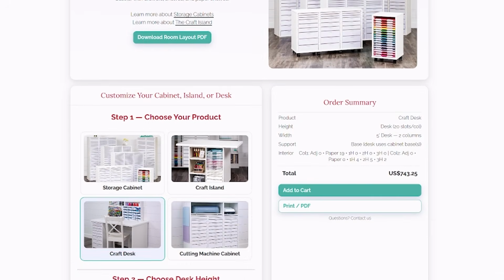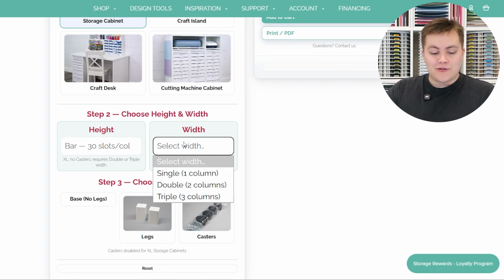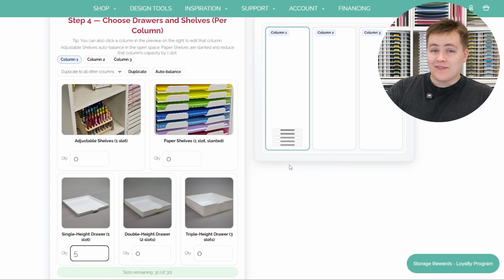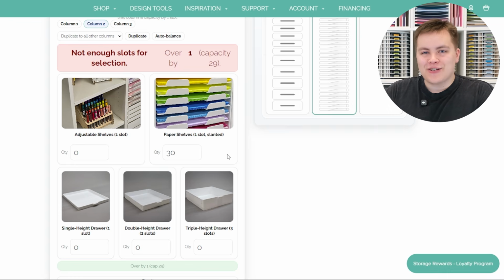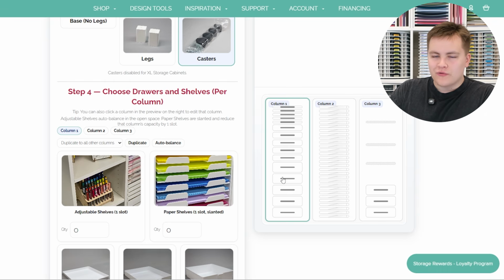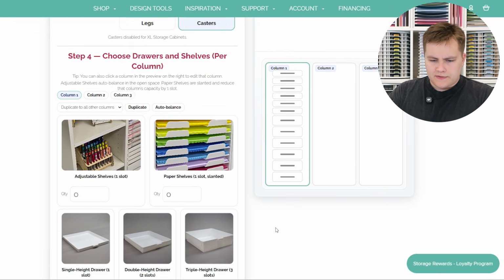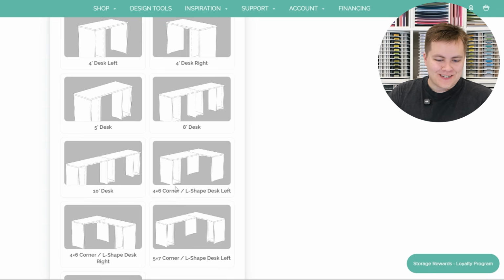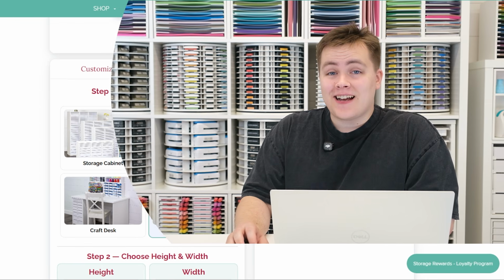Customize Your Own Craft Storage -- Step by Step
Learn how to customize your own storage cabinet, craft island, craft desk, or cutting machine cabinet with our free furniture customizer tool in this step-by-step tutorial. We'll walk you through picking your size, supports, and filling each column with shelves and drawers using handy features like duplicate and autobalance. By the end, you'll have a fully customized piece ready to add straight to your cart.